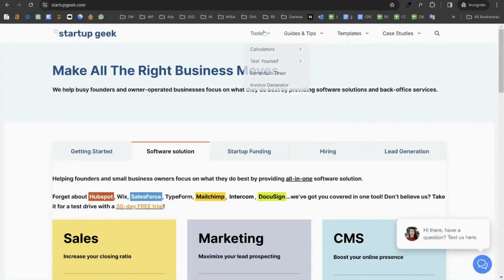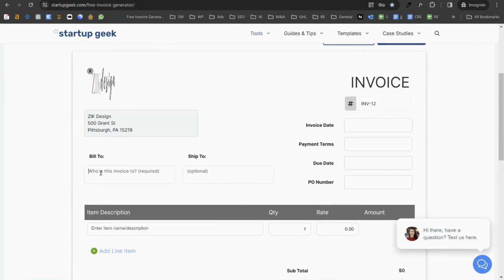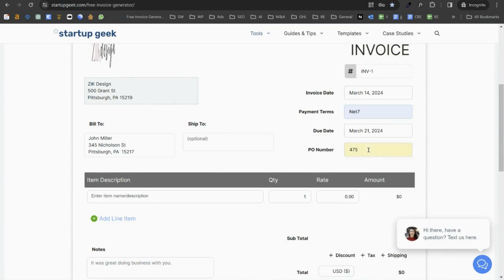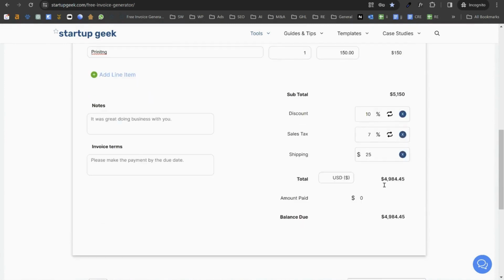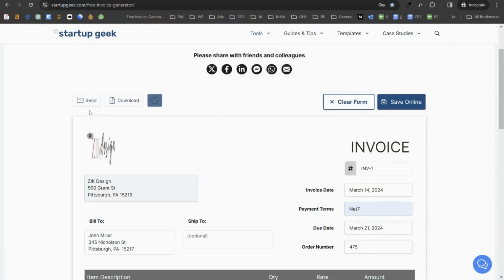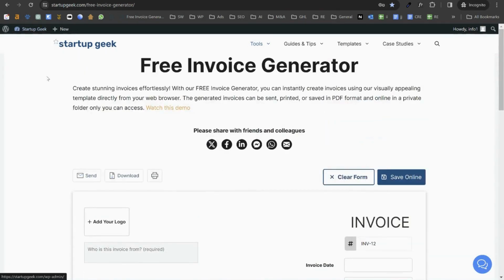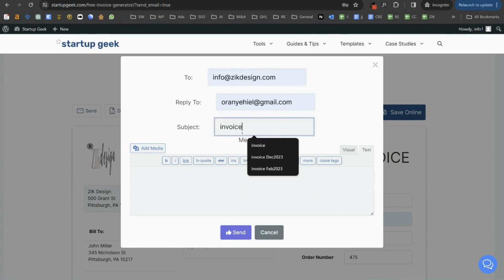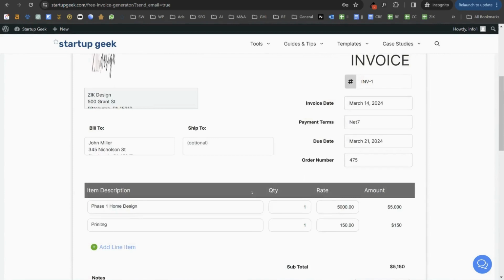Free Invoice Generator Demo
In this video, I will demonstrate how you can benefit from our new invoice generator tool, which is completely free!